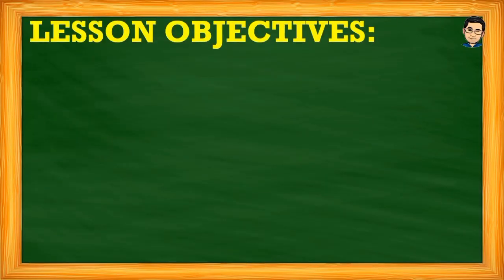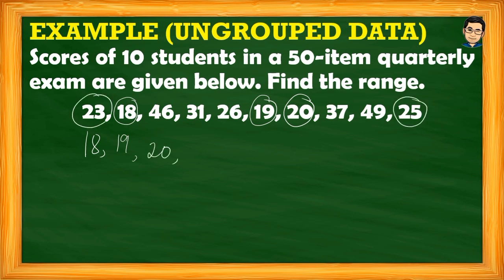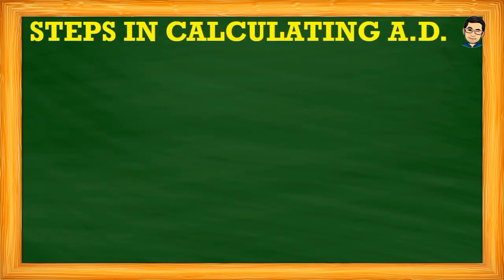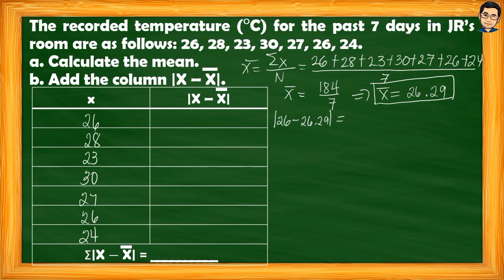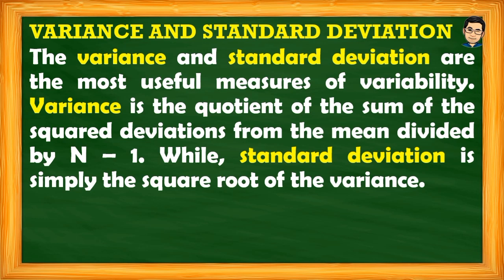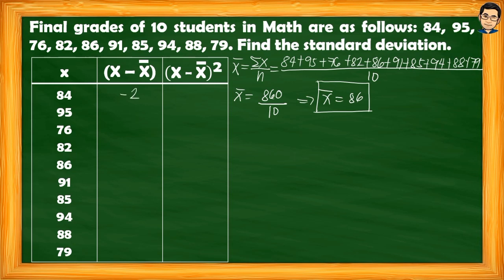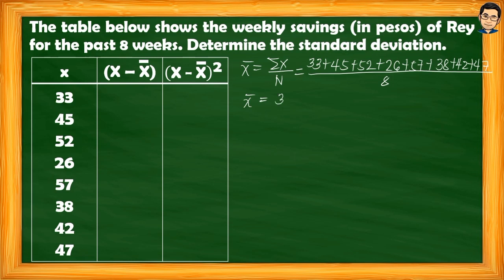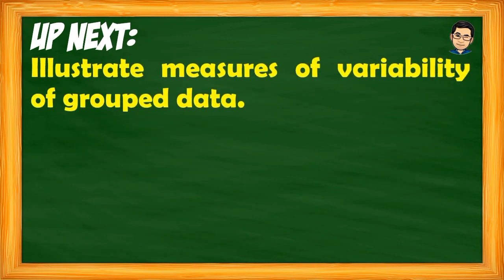MEASURES OF VARIABILITY OF UNGROUPED DATA | MATH 7 | QUARTER 4 - WEEK 7